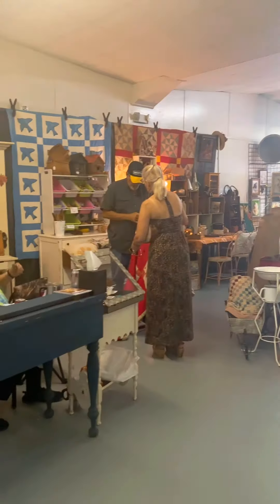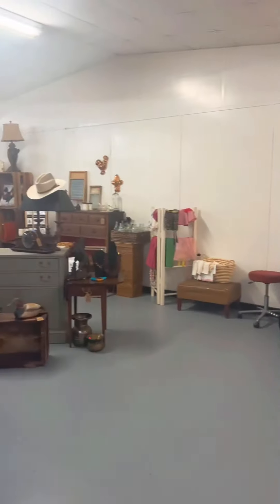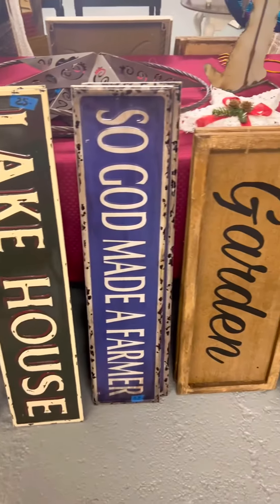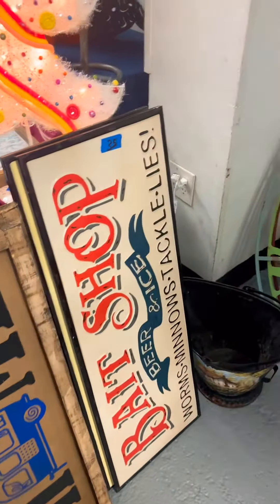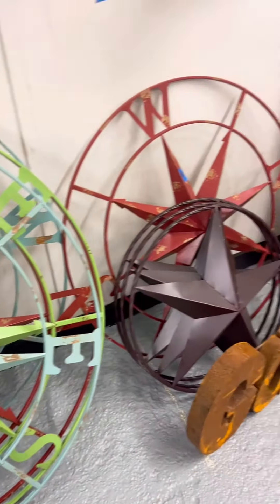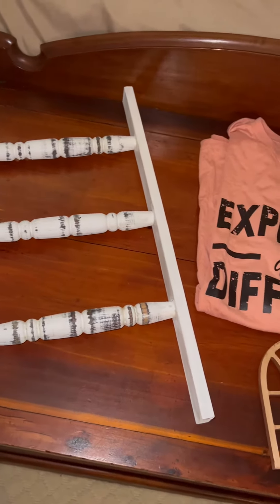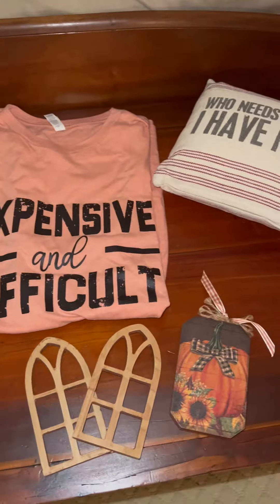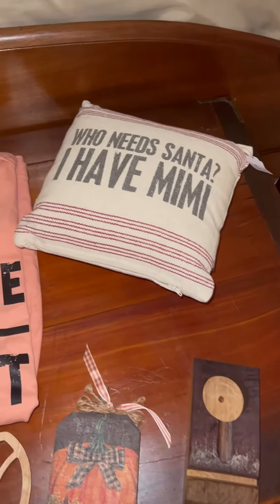Tallahassee American Vintage Market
I visited the American Vintage Market at the North Florida Fairgrounds in Tallahassee and give ya’ll a peek inside.